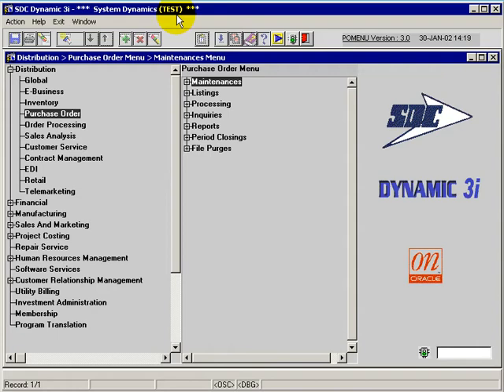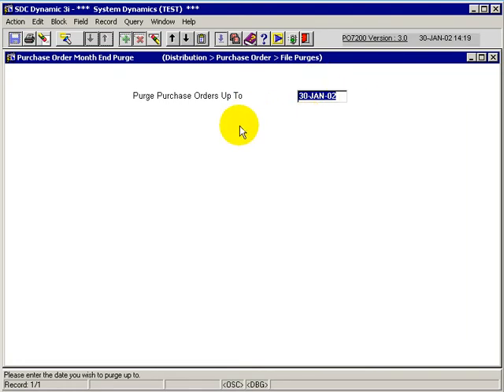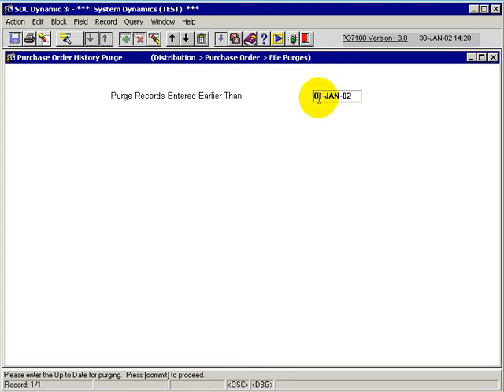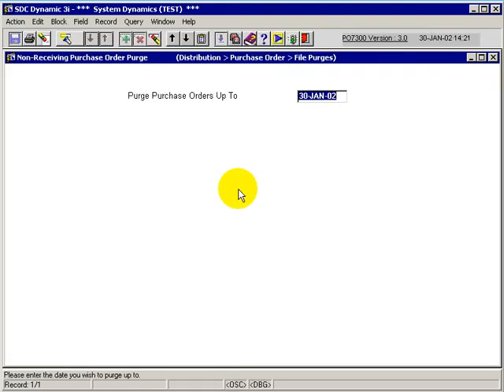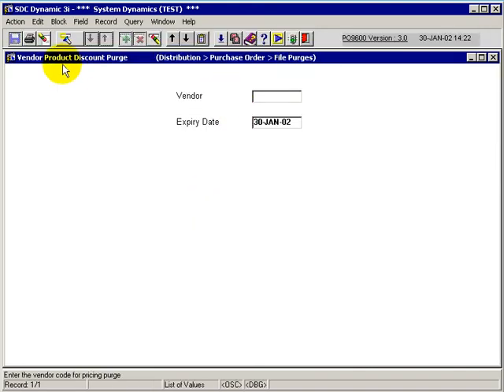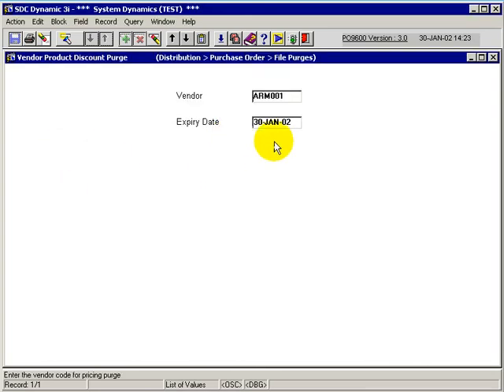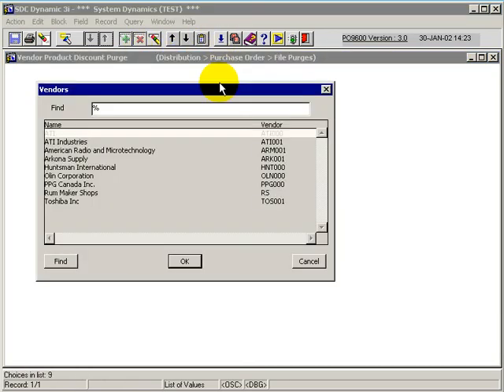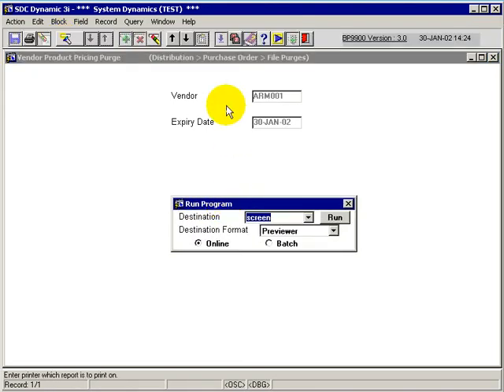purchase order - file purges